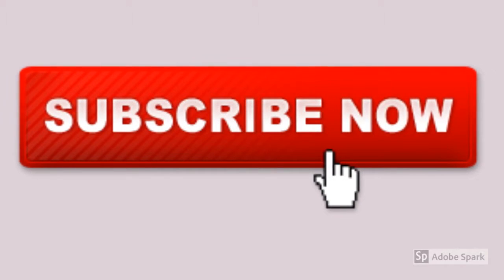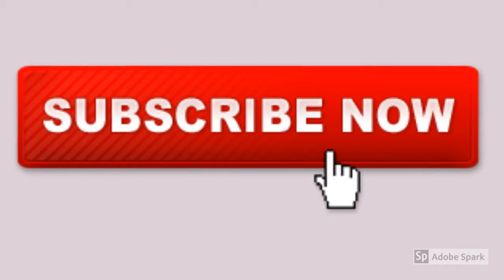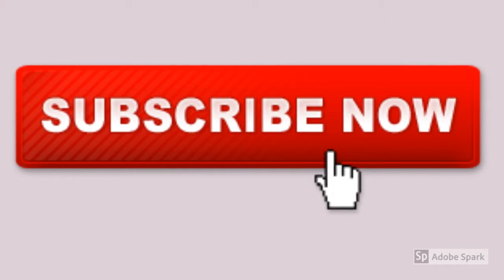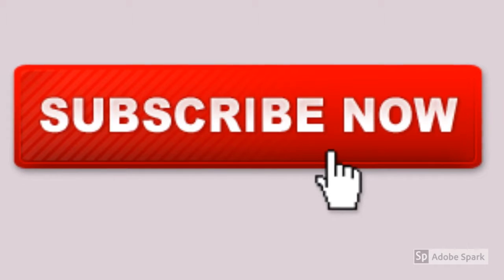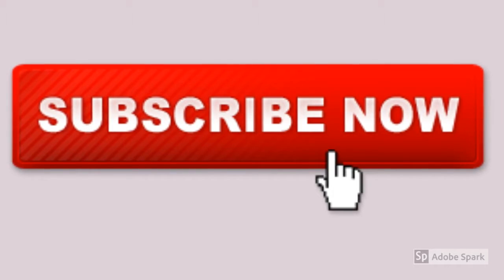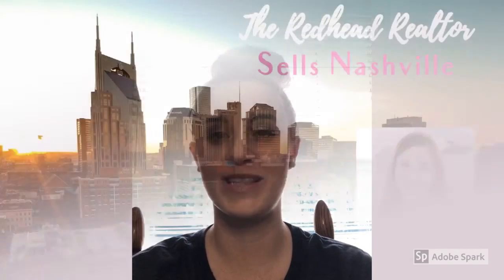Home Inspection Mistakes To Avoid